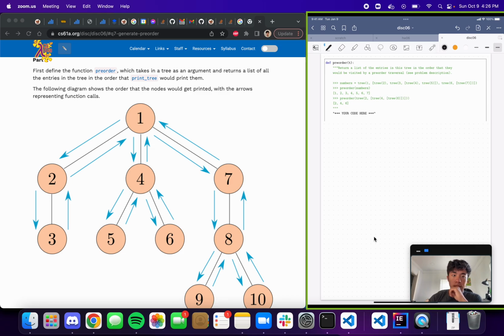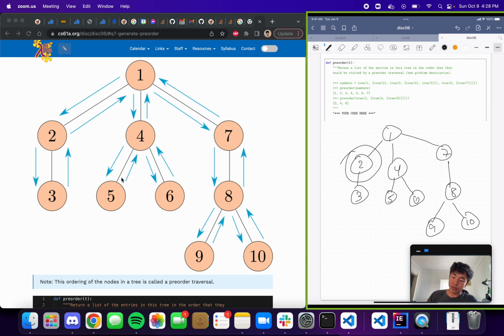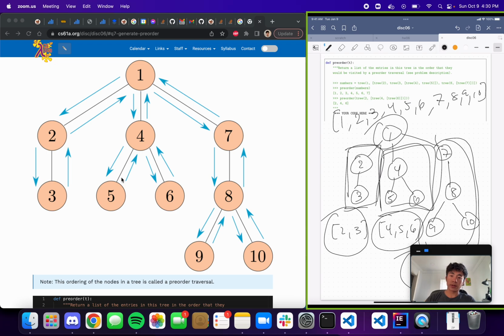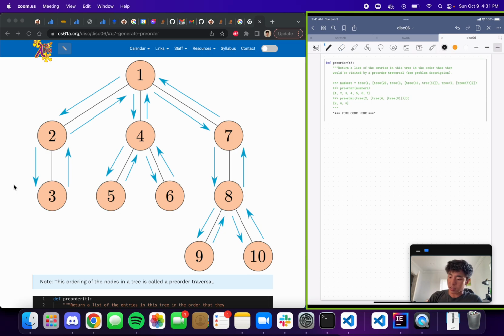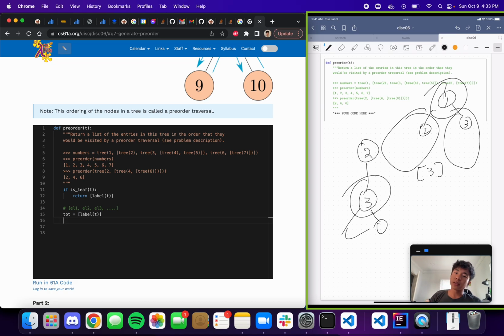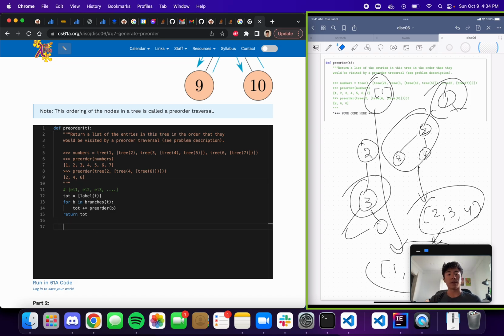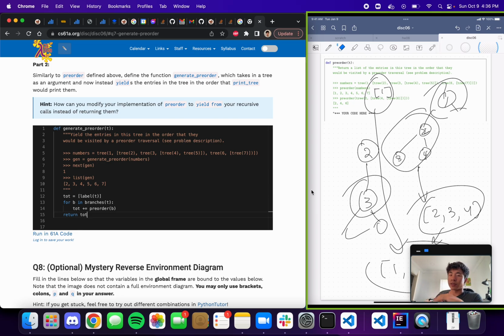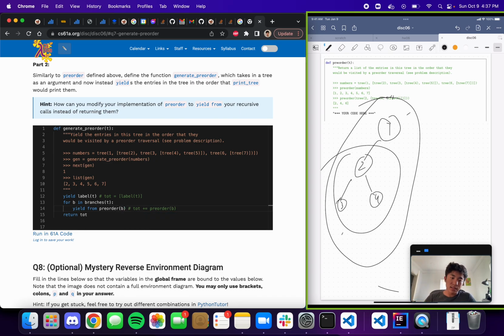CS 61A - preorder